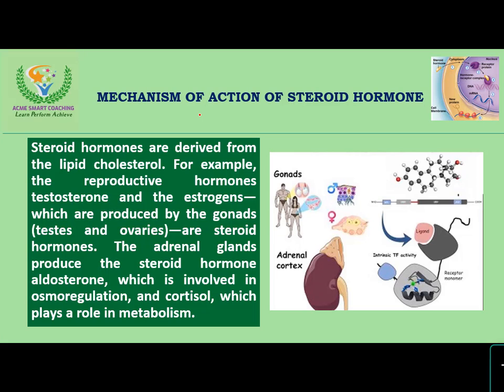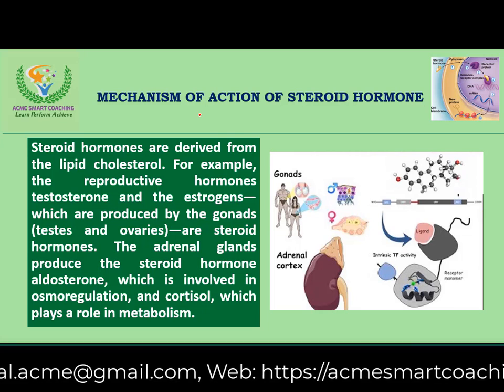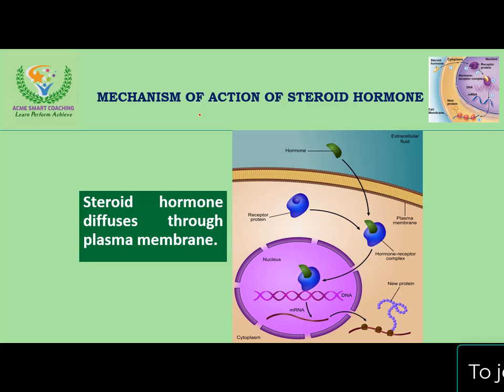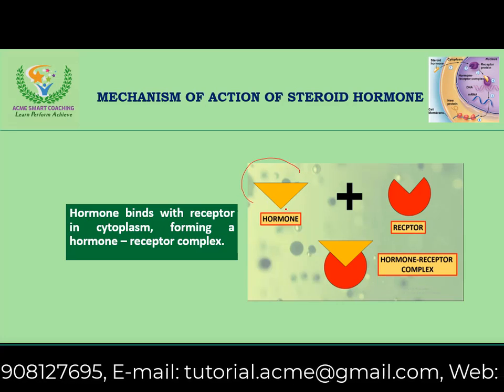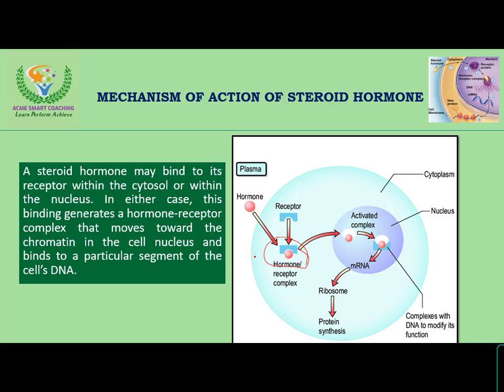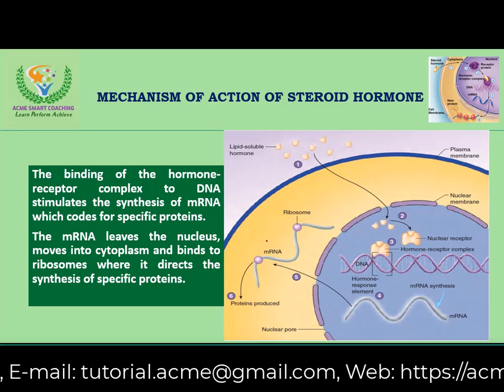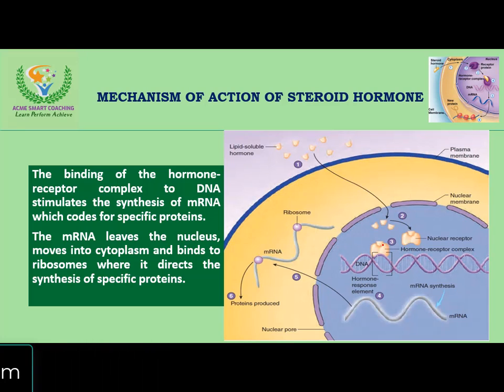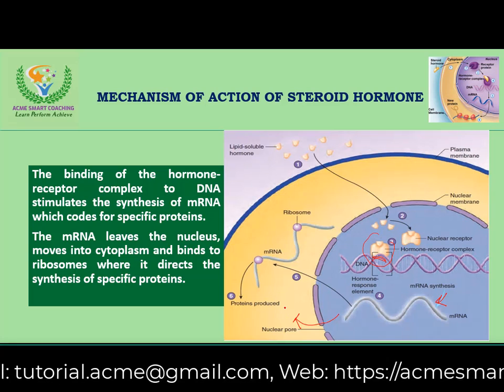Action of Steroid Hormone-NEET-NCERT biology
About our coaching
 Study with live online interactive classes at the convenience of your home on web or android app.
 Smart and dedicated teaching by experienced teachers.
 Detailed study materials / notes.
 High quality practice question.
 Rigorous practice for top results.
 Analyse your progress with online practice tests.
 Full syllabus and subject mock tests.
 Doubt clearing sessions with detailed solutions.